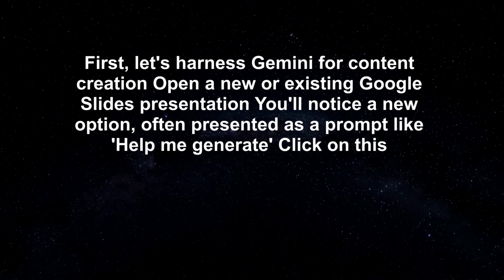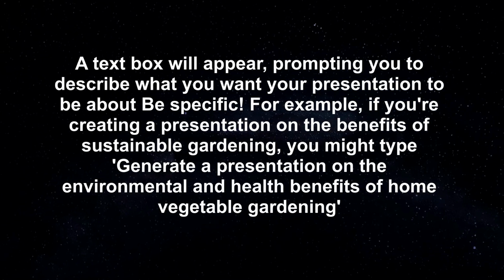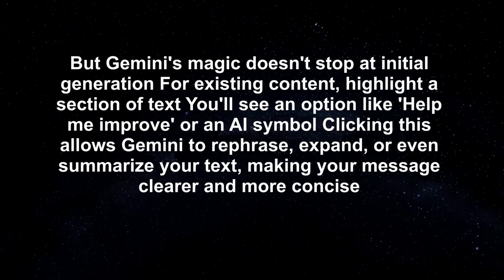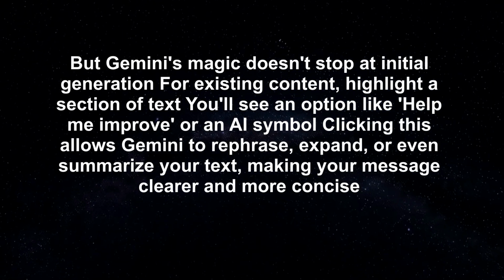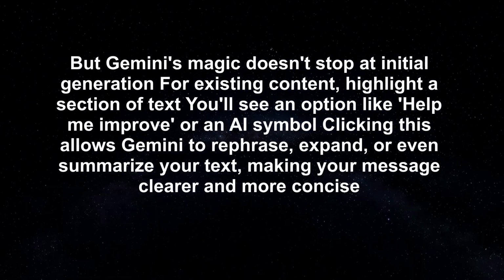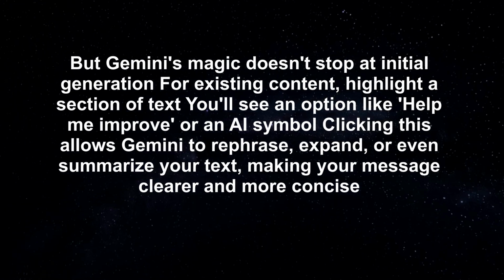How to Use Gemini In Google Slides - AshleyHowTo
How to Use Gemini In Google Slides guides users on integrating Gemini functionalities within Google Slides, offering tips on leveraging its features for content generation, visual enhancements, and interactive elements, empowering users to create dynamic and engaging presentations.

00:00 Intro
00:06 Harnessing Gemini for Content Creation
00:20 Digital prompting for presentation topic
00:34 Gemini suggesting slide titles and bullet points
00:49 Improving existing slide content with Gemini
01:04 Adding visual ideas for slides
01:17 Visual enhancement suggestions
01:29 Creating interactive elements for engagement
01:45 Elevating your presentations